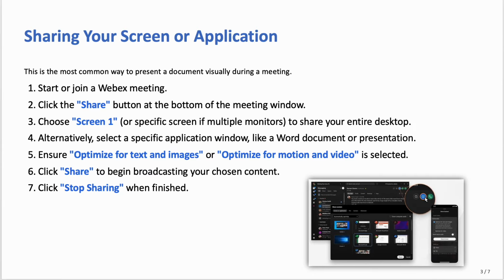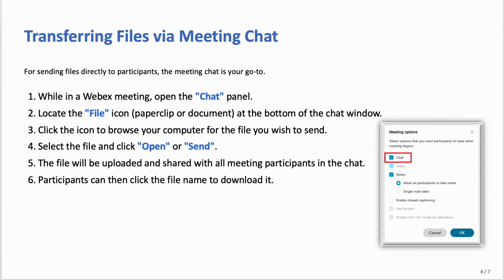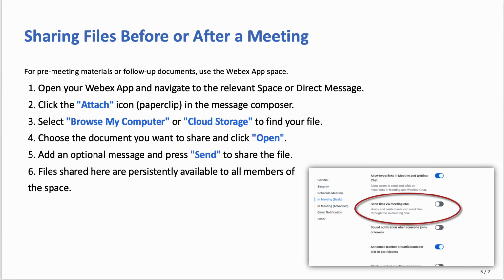How to Share and Transfer Files in Webex (2026 Step by Step Guide) - Send Documents in Meetings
Discover the ultimate guide to sharing and transferring files in Webex. Learn step-by-step how to send documents seamlessly during meetings.